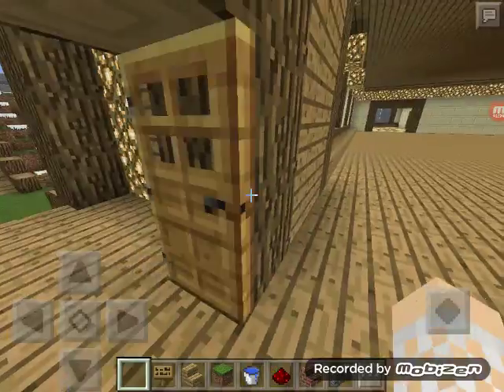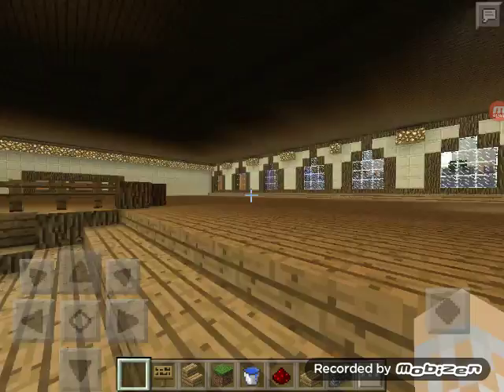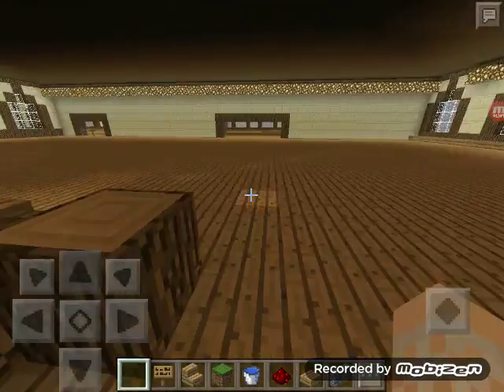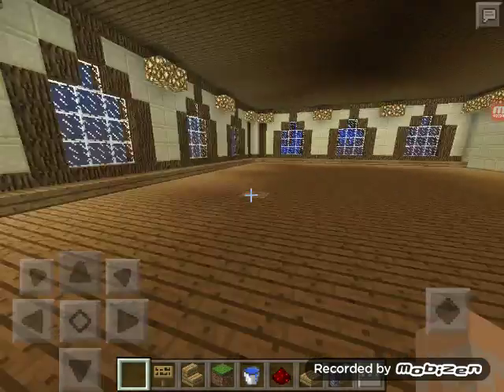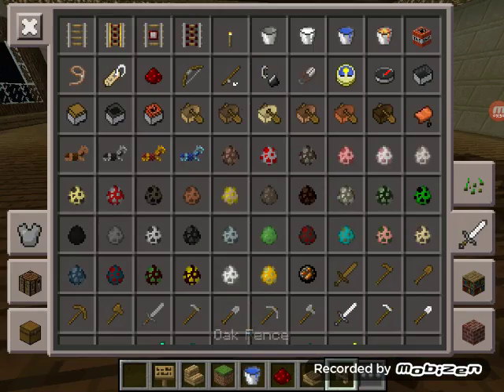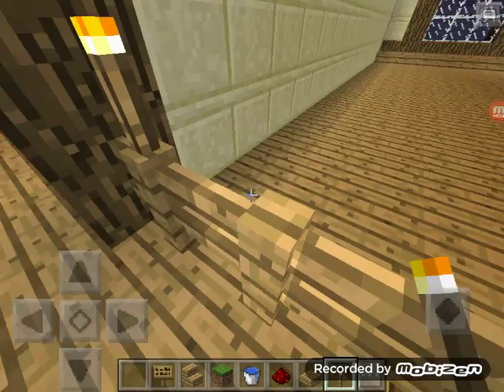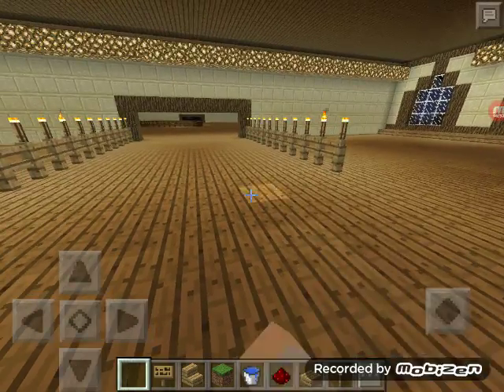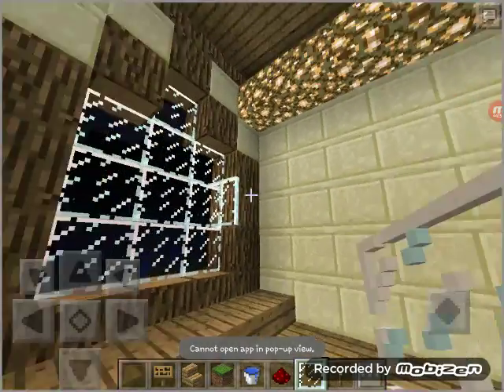Minecraft:waterfall disaster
Welcome to my new channel in todays episode i will be trying to make a waterfall aka a fountain it does not turn out but in the end i finally work it out

Plz enjoy my episodes thx